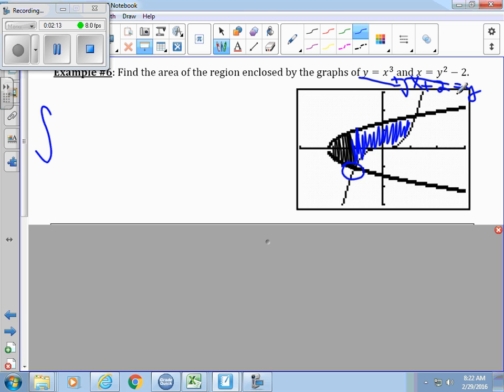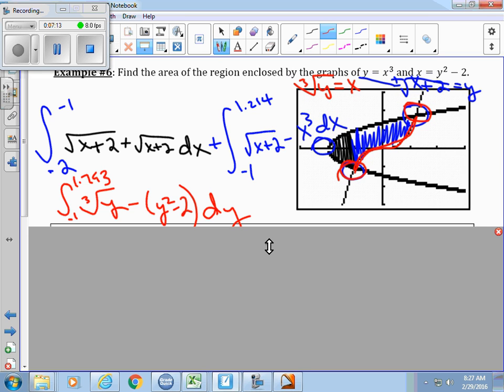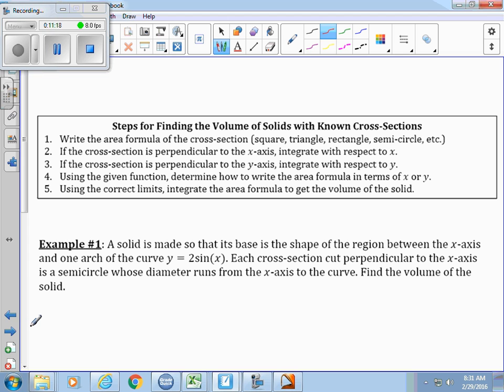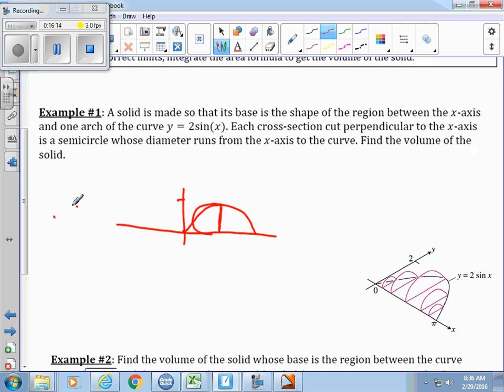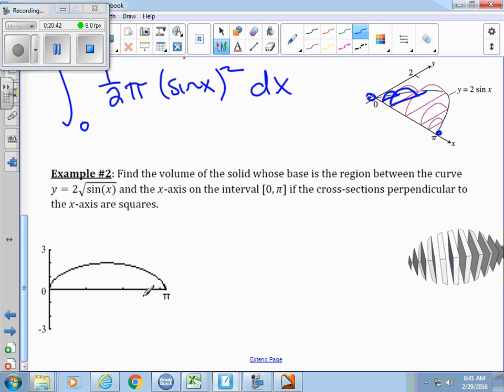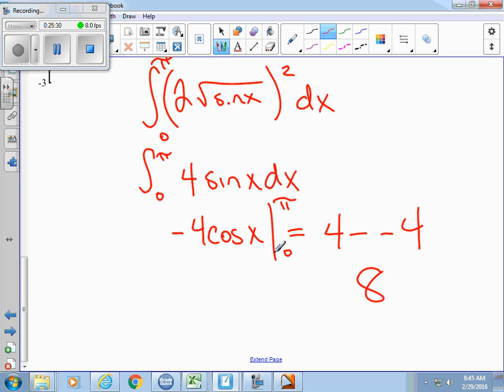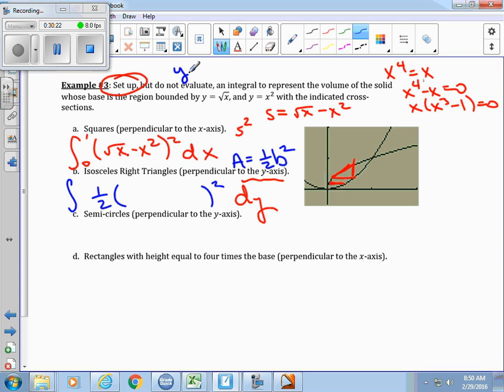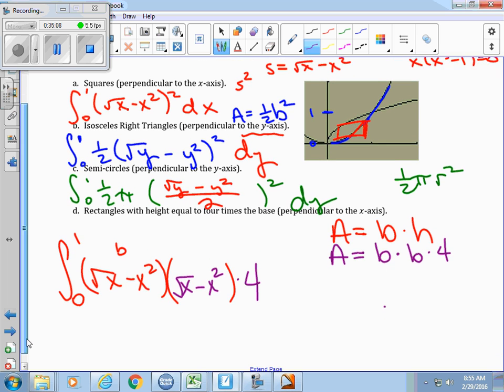February29 0856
Description